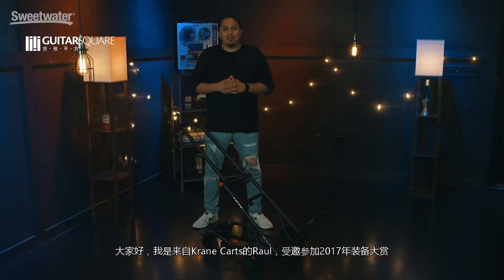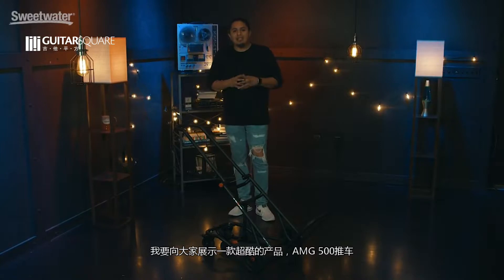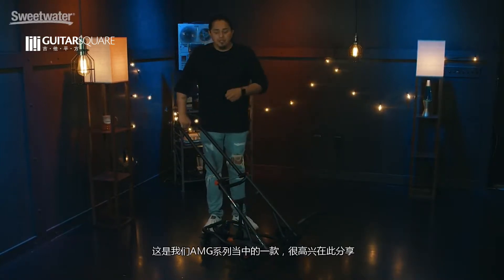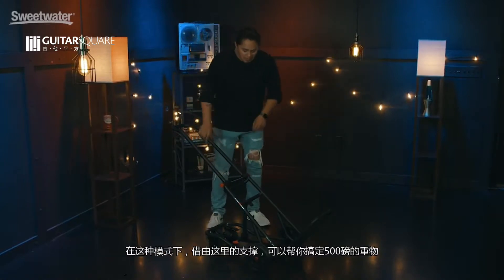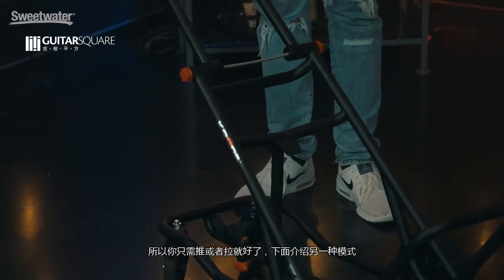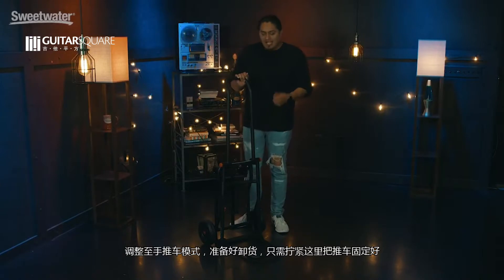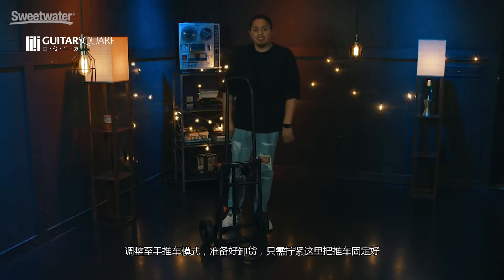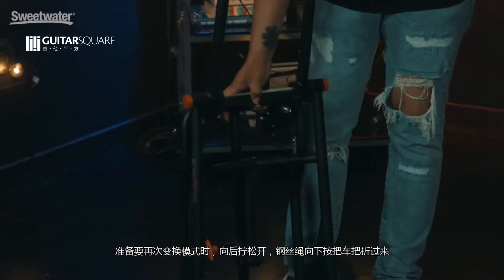[Translated by Guitar Square] GRUV GEAR AMG500 UTILITY CARTS Demo By Sweetwater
吉他平方译制 Sweetwater讲解 美国GRUV GEAR AMG500乐器推车演示